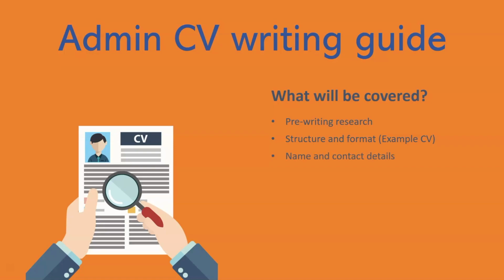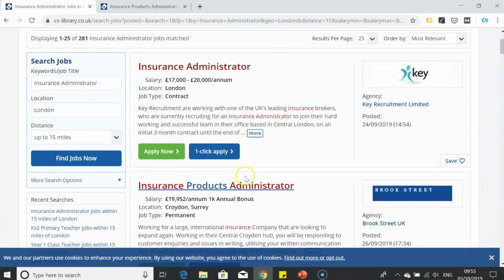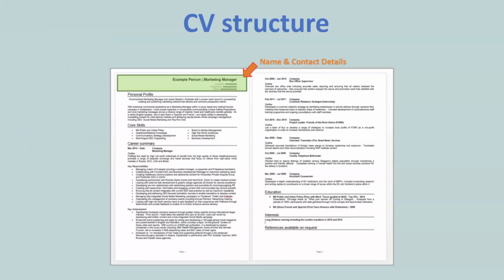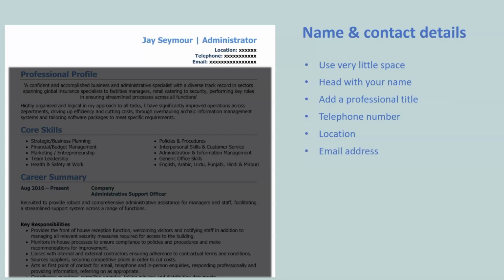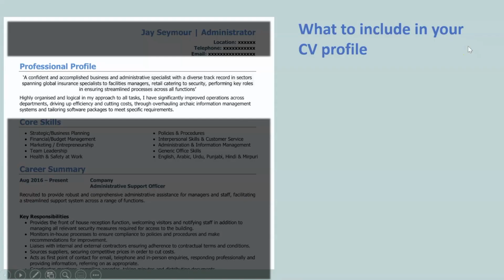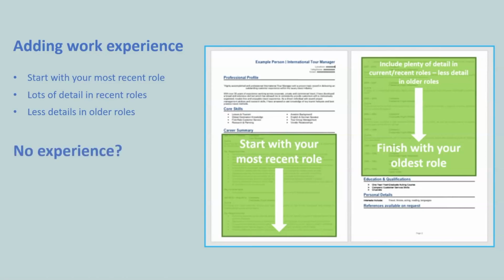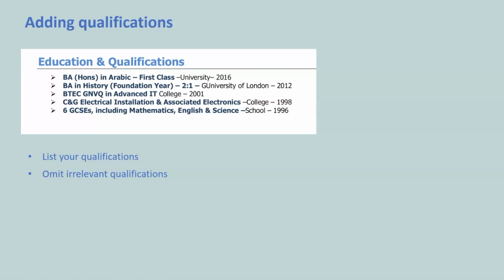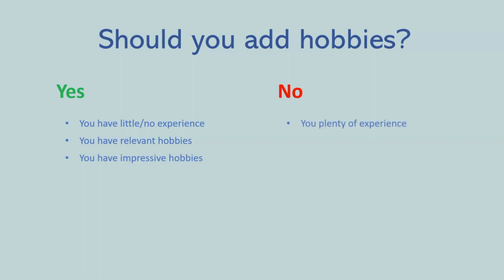Administrator CV writing guide + example CV [Land top admin jobs]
Create a winning CV in minutes with the StandOut CV builder

Learn how to write a powerful administrator CV that will win interviews for you and help you to land the best admin jobs on the market.

This guide will teach you everything you need to know about writing a winning admin CV and contains a live administration CV to show you how the finished product should look.

The guide will cover:

- Pre-writing research you must do before you start writing your CV to identify your most in-demand skills

- How to format and structure your admin CV so that it looks professional and is easy for recruiters to read.

- How to write an eye-catching CV profile that sells you to employers.

- How to detail your work experience in a way that highlights your admin skills and knowledge to recruiters

- How to detail your education and hobbies & interest for best results.

For more info on creating an admin CV check out our full administrator CV guide on the

If you have no experience, take a look at my guide to writing a CV with no experience

Good luck with your job search.